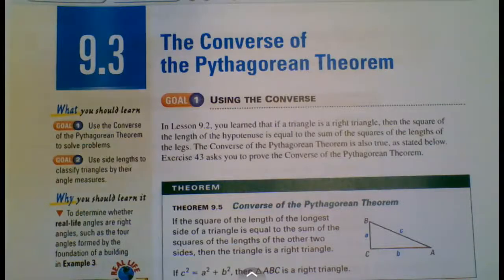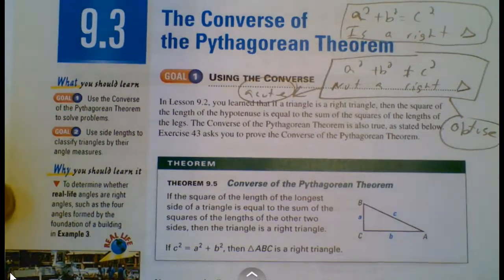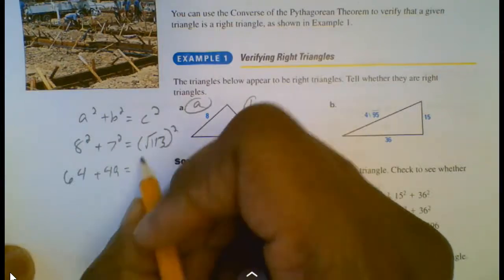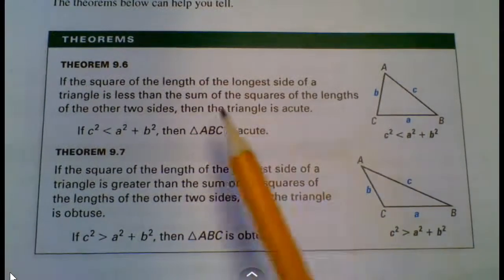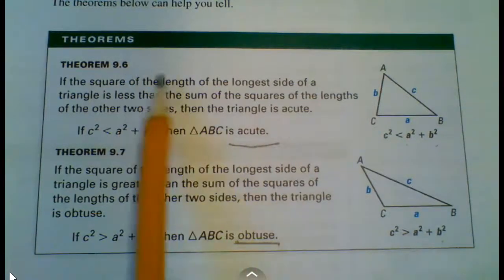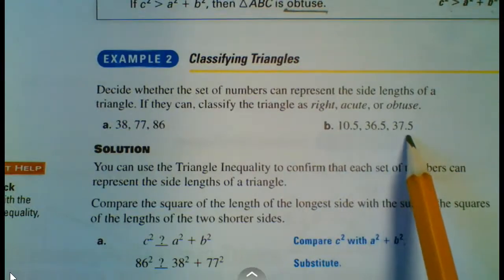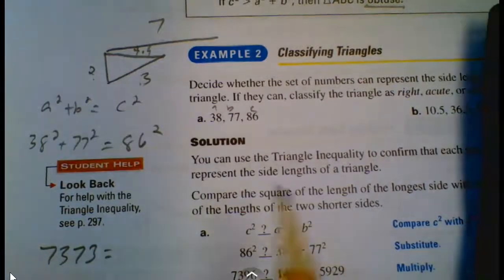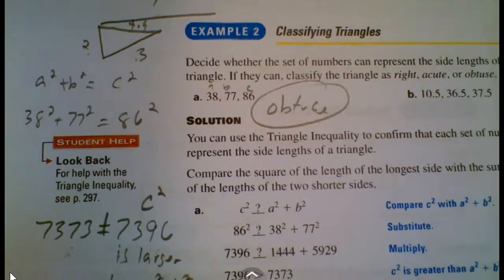Converse of the Pythagorean Theorem